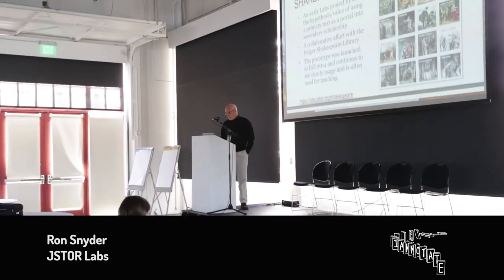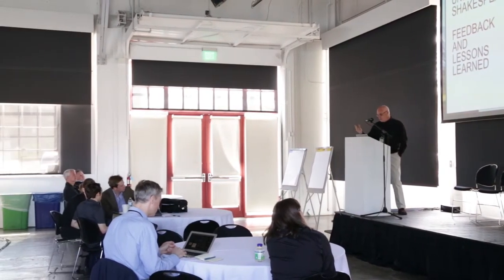ianno18 Presentation: "Understanding Great Works" with Ron Snyder, JSTOR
With Ron Snyder, Director of Research and Development, JSTOR Labs, ITHAKA/JSTOR.

"Understanding Great Works” is the working name for the research tool being developed by the JSTOR Labs team to connect primary texts with secondary scholarship using web annotations, initially explored in our Understanding Shakespeare and Understanding the US Constitution projects. Now we are building a processing pipeline and infrastructure enabling the same text-matching processes to be performed at scale using existing standards (such as the W3C Web Annotation data model and protocol) and best practices for web annotation. Our goal: make it possible for virtually any primary text to be linked via annotation to any number of corresponding scholarly works.